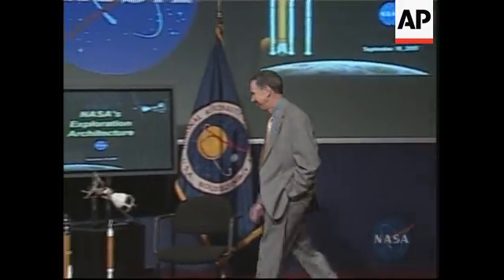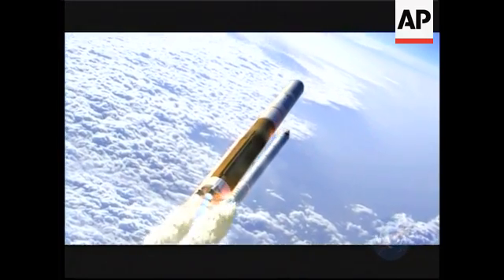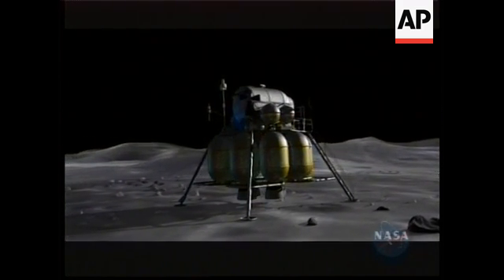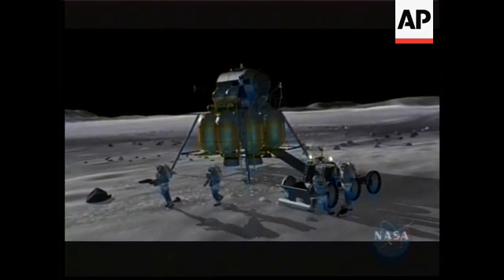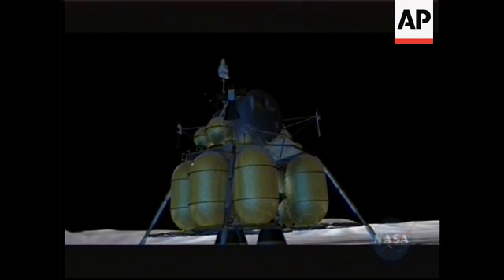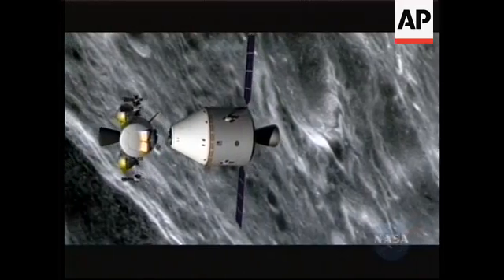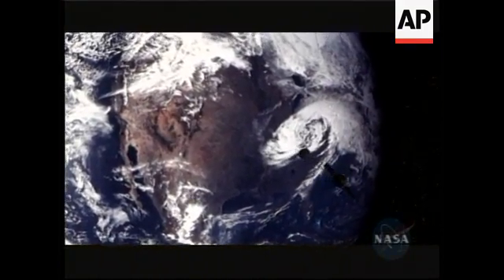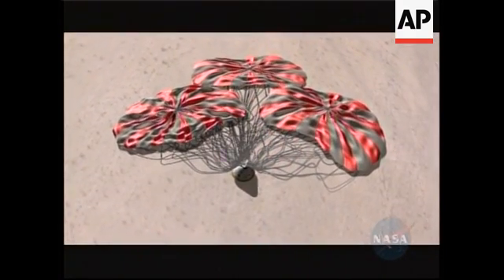NASA explores returning to moon by 2018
1. NASA Administrator Michael Griffin walks in
2. Press
3. SOUNDBITE (English): Michael Griffin, NASA Administrator:
"We're talking about returning to the moon in 2018. There will be a lot more hurricanes and a lot more other natural disasters to befall the United States and the world in that time, I hope none worse than Katrina. I've been down there, I've flown over the Gulf Coast met with our employees and it's just devastating. But the space program is a long-term investment in our future. We must deal with our short-term problems while not sacrificing our long-term investments in our future. When we have a hurricane, we don't cancel the Air Force. We don't cancel the Navy. And we're not going to cancel NASA."
4. Animation showing lunar vehicle landing on moon
5. SOUNDBITE (English): Michael Griffin, NASA Administrator:
"The architecture will support crew rotation schedules very similar if not identical to what we do today at the (international) Space Station, that is we could take a crew to the moon, let them work for six months and then return them and so the vehicle design is that it should be capable of withstanding a six months stay in lunar orbit."
6. Animation showing lunar vehicle returning to Earth

STORYLINE:

NASA estimated Monday it will cost 104 (b) billion US dollars (euro85 billion) to return astronauts to the moon by 2018 in a new rocket that combines the Space Shuttle with the capsule of an earlier NASA era.

NASA Administrator Michael Griffin, in unveiling the new lunar exploration plan announced by President George W. Bush last year, said he is not seeking extra money and stressed that the space agency will live within its future budgets to achieve this goal.

He dismissed suggestions that reconstruction of the Gulf Coast in the wake of Hurricane Katrina might derail the program.

"We're talking about returning to the moon in 2018. There will be a lot more hurricanes and a lot more other natural disasters to befall the United States and the world in that time, I hope none worse than Katrina," Griffin said at a news conference.

"But the space program is a long-term investment in our future. We must deal with our short-term problems while not sacrificing our long-term investments in our future. When we have a hurricane, we don't cancel the Air Force. We don't cancel the Navy. And we're not going to cancel NASA."

The 104 (b) billion US dollar (euro85 billion) price tag, spread over 13 years, represents 55 percent of what the Apollo moon-landing program cost measured in constant dollars, Griffin said. Apollo spanned eight years.

The new space vehicle design uses shuttle-like rocket parts, an Apollo-style capsule and lander capable of carrying four people to the surface.

There will be two rockets. One, a small version for people and the other a bigger one for cargo, would come close in height to the 363-foot (109-metre) Saturn 5 moon rocket.

They will use shuttle booster rockets, fuel tanks and main engines, as well as moon rocket engines. The crew exploration vehicle perched on top would look very much like an Apollo capsule, albeit larger.

The crew exploration vehicle would replace the space shuttle, which is due to be retired in 2010. It could carry as many as six astronauts to the International Space Station.

If all goes well, the first crew would set off for the moon by 2018 - or 2020 at the latest, President Bush's target year.

The Earth-returning capsule would be able to parachute down on either land or water, although land is preferable, most likely at Edwards Air Force Base in California.